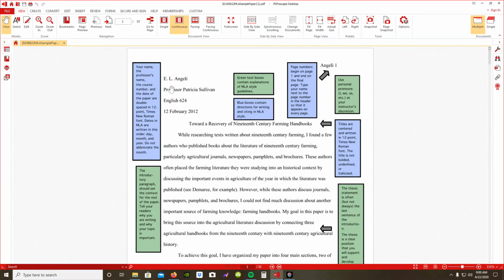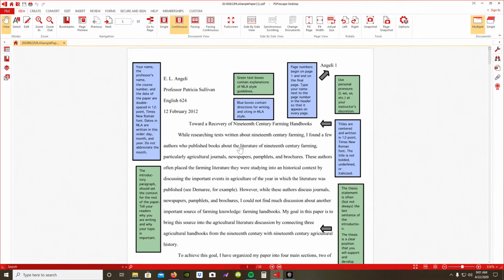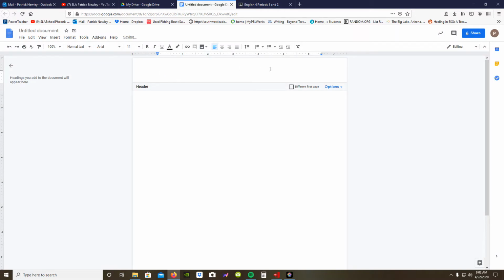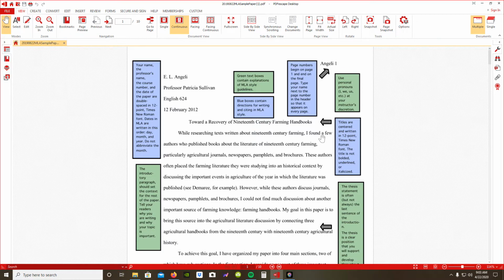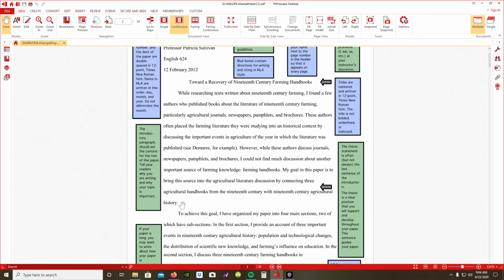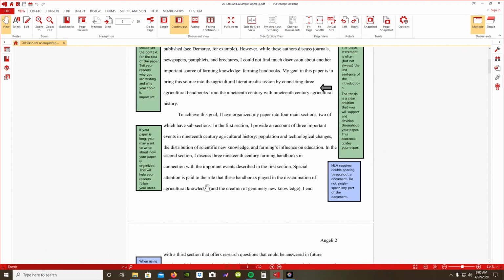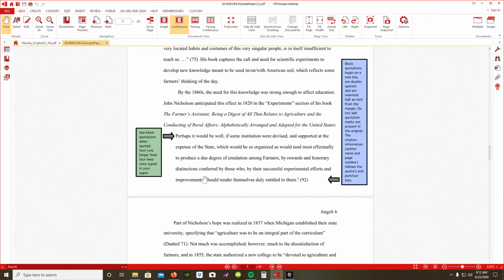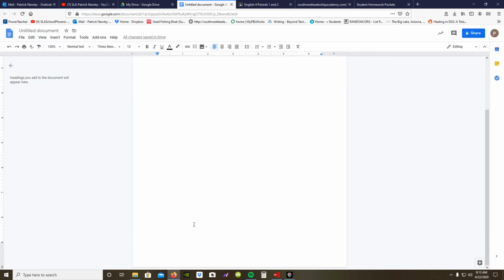3rd & 4th Period- MLA Format and Research Essay Tips- Instruction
Students- This is a lecture on how to set up your Research Paper in MLA format. I explain the organization of your research paper, and other hints and tips to help you along the way. This video is very informative, especially if you are confused. Be sure to watch!